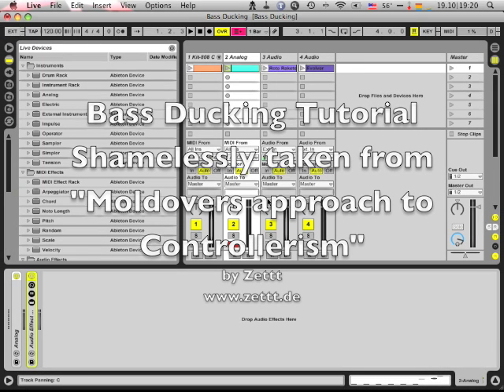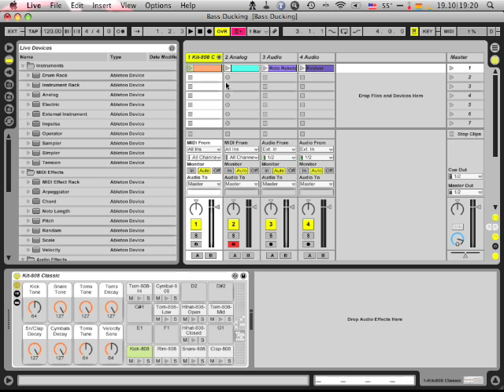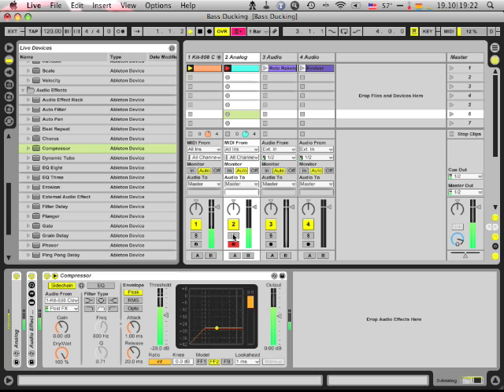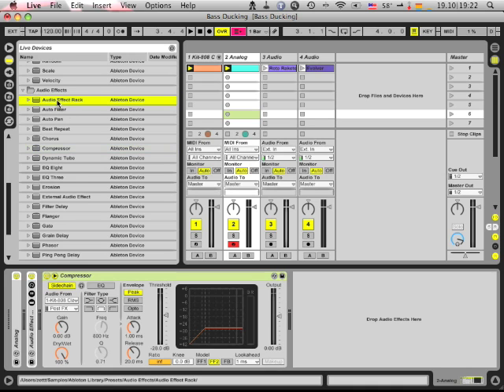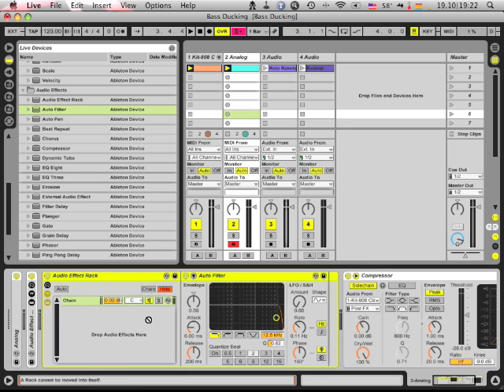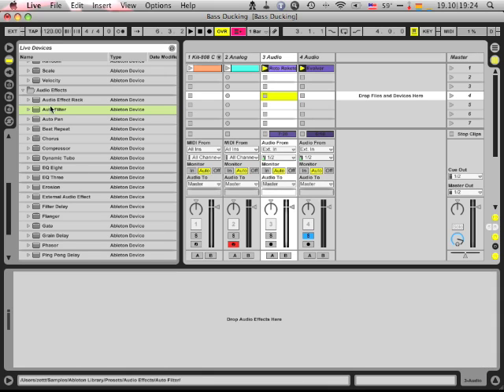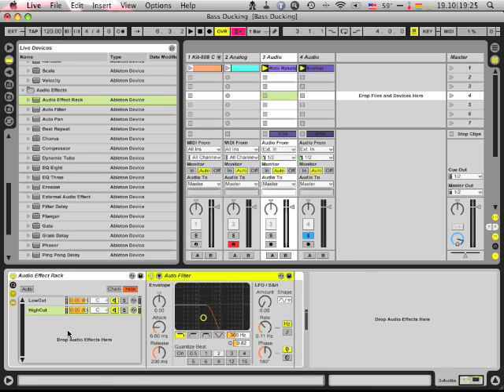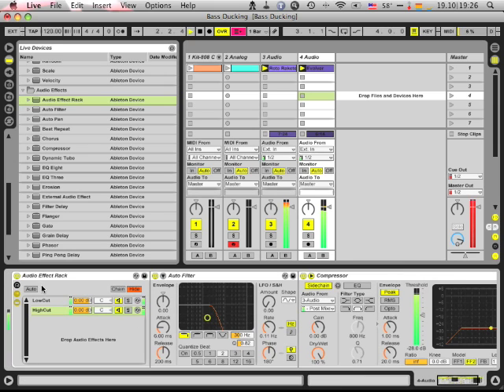Ableton Live Video Tutorial: Bass Ducking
Best way to duck all of your bass frequencies out of your songs...